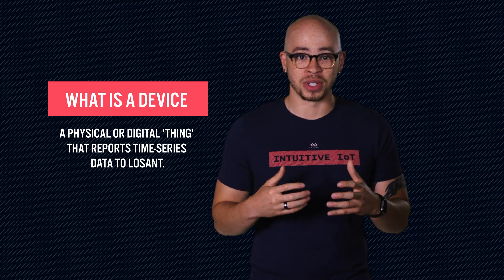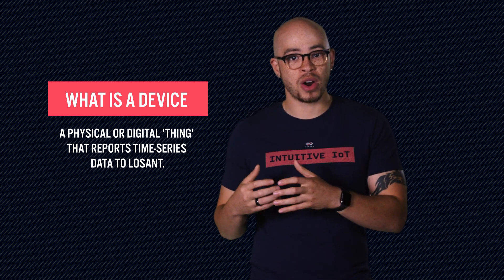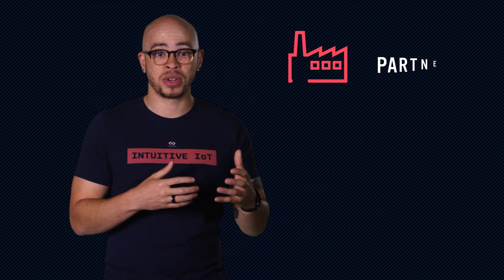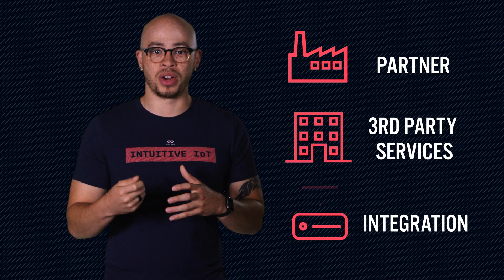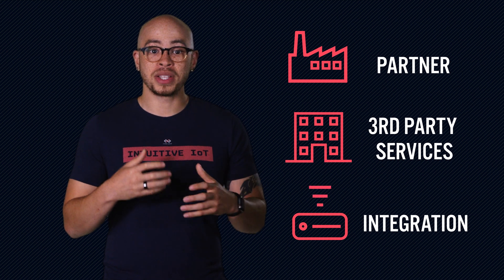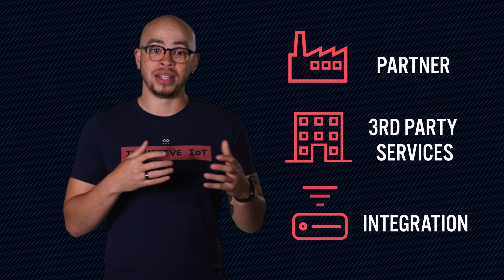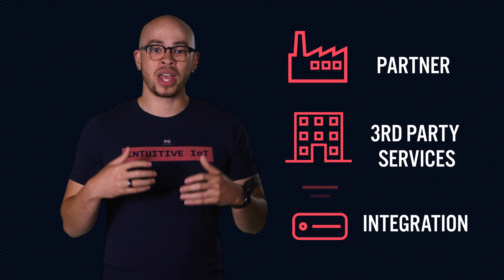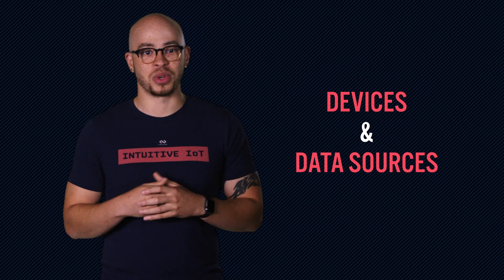Learn How to Manage IoT Devices and Report Data to an IoT Platform with Losant University: Course 3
Losant University’s combination of video training, hands-on workshops, and assessments is the fastest possible way to gain an understanding of the Losant Enterprise IoT Platform.

To learn more about how to get started with Losant University